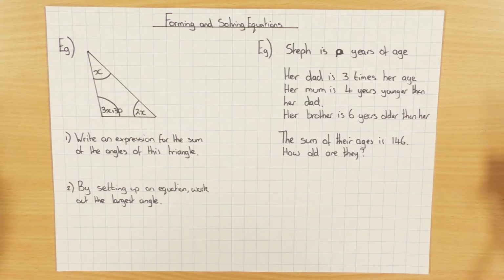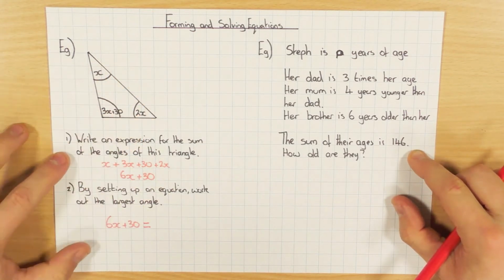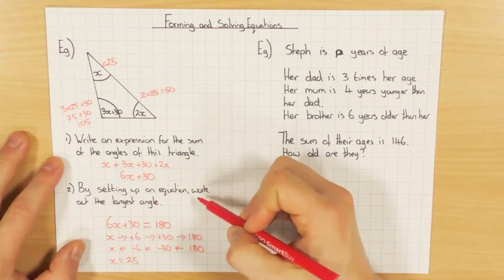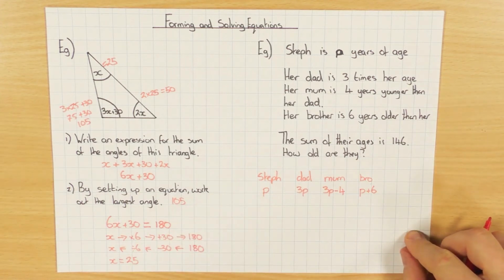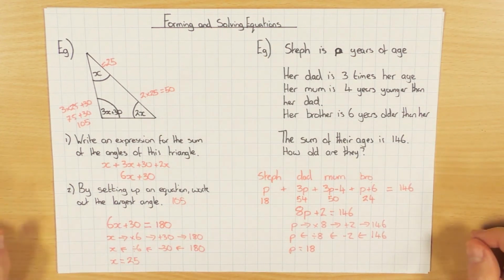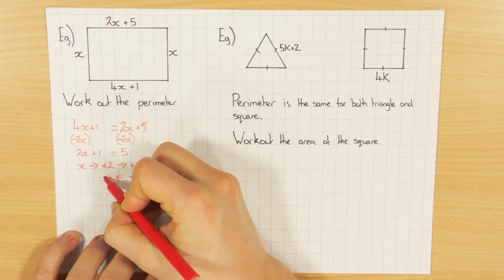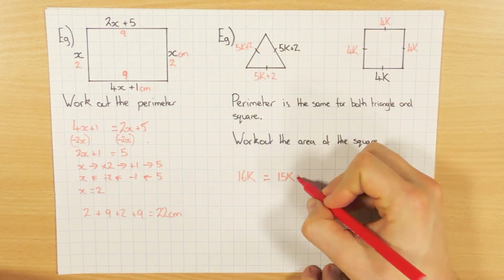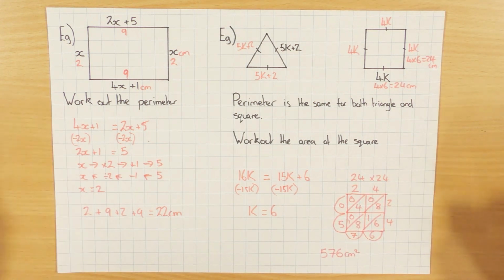Forming and Solving Equations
This video has examples of how to form an equation and then solve it. Examples include angles inside a triangle and perimeter of different shapes.